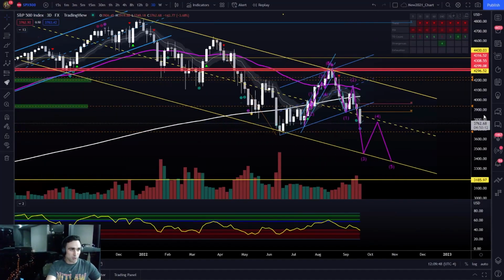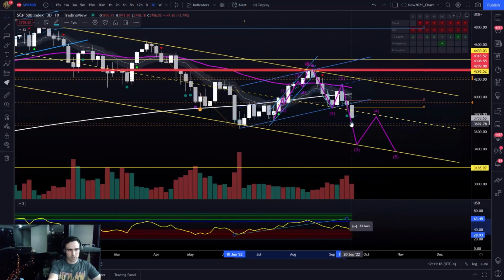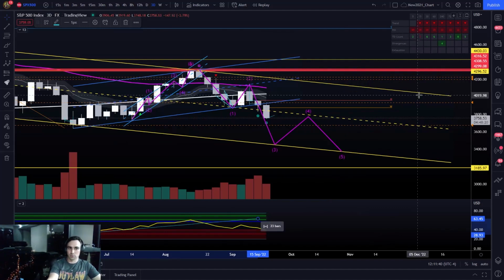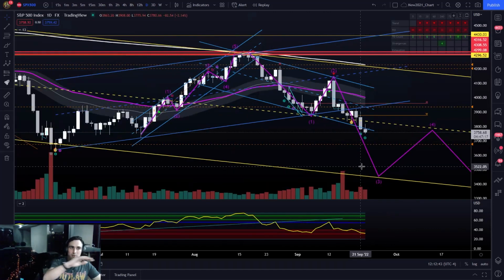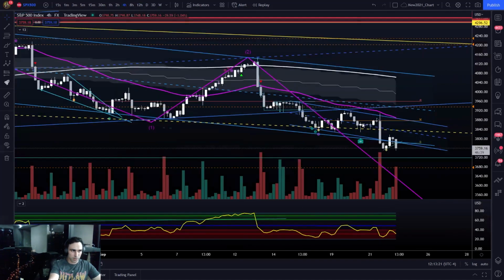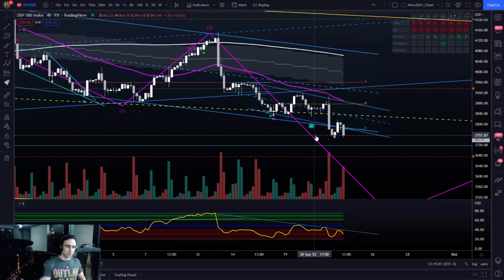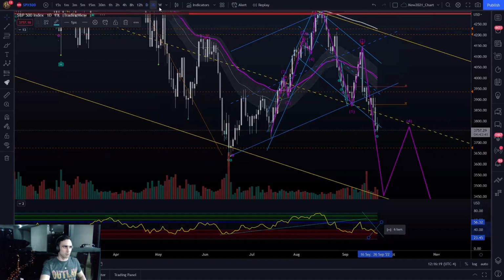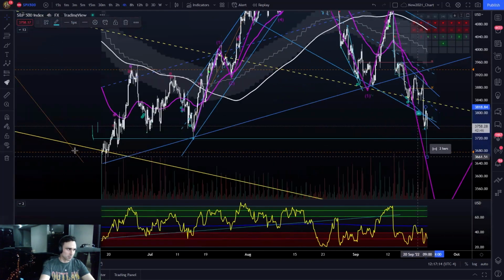THIS Pattern Shows That Bears Are In Control!